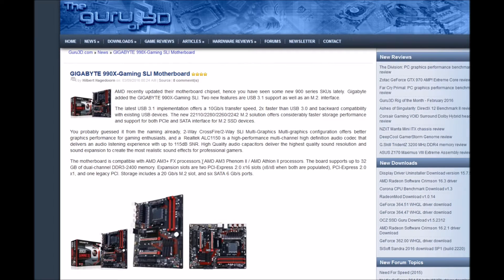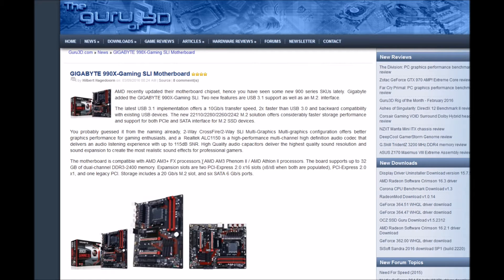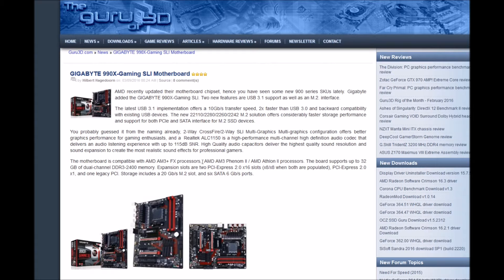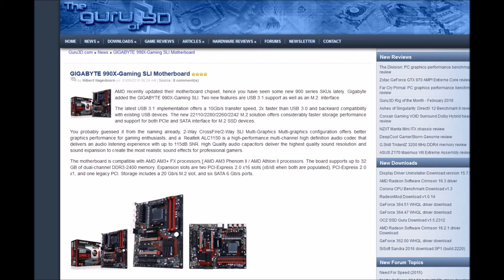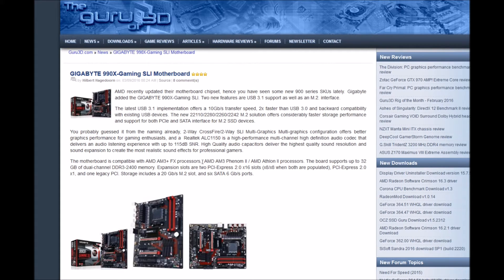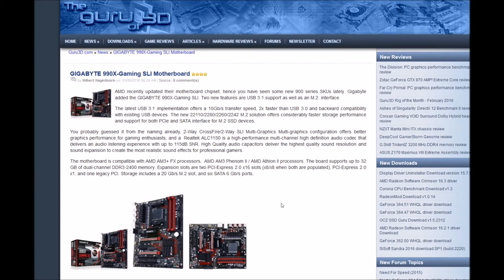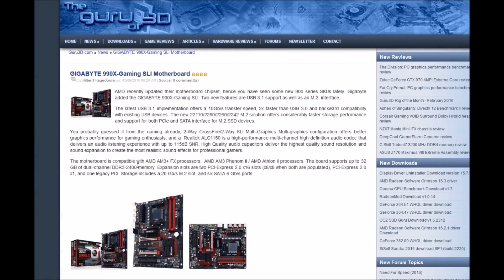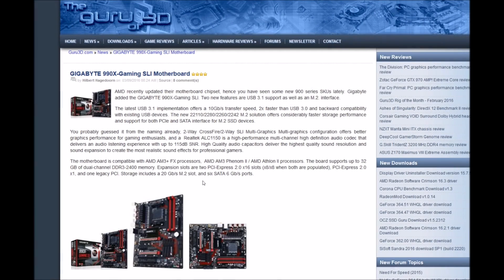GIGABYTE 990X Gaming SLI Motherboard